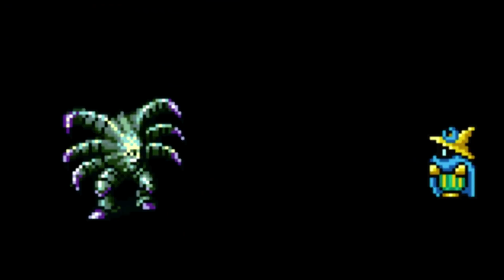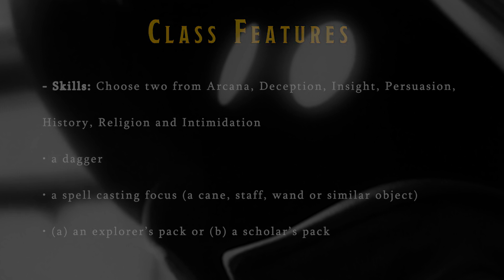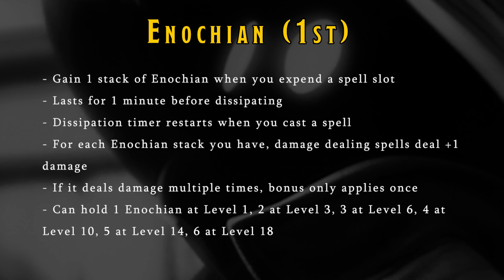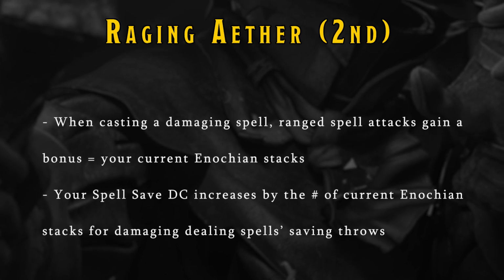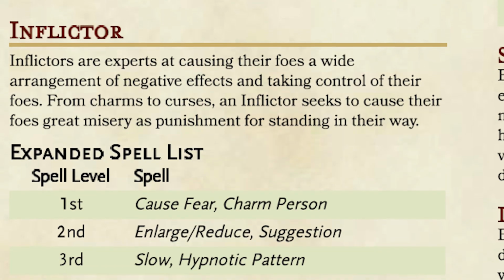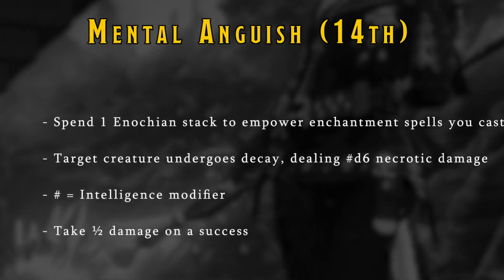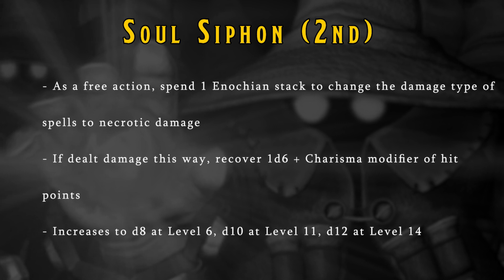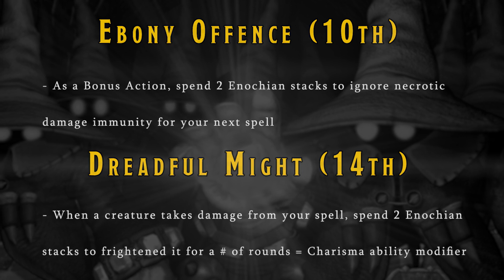Homebrew Heroes- D&D 5e Final Fantasy XIV Guide Part 8 (Black Mage Class)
Today on Homebrew Heroes, I talk about the Black Mage class that can be used in 5th edition Dungeons and Dragons! This is from the massive Final Fantasy 14 Companion Guide, which was created by SilentSoren and DnD redditors and players.

Homebrew Heroes is a show going over various forms of homebrew content for the game Dungeons and Dragons 5th Edition.

Link to the Final Fantasy 14 Companion Guide by SilentSoren (Video based on Feb. 23, 2019 version, LINK HAS UPDATED VERSION):